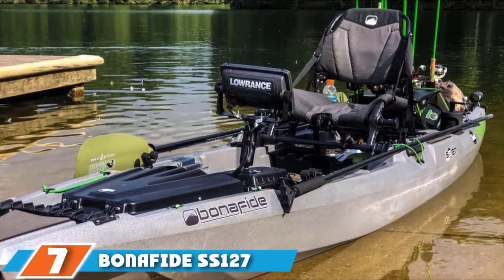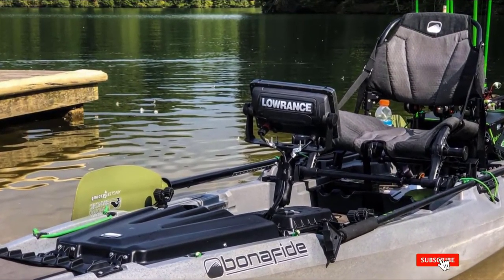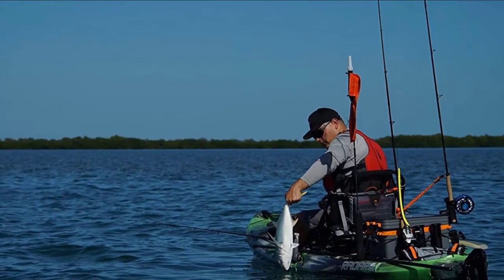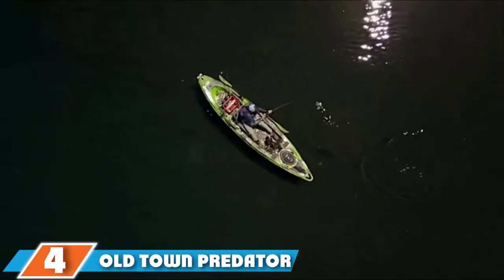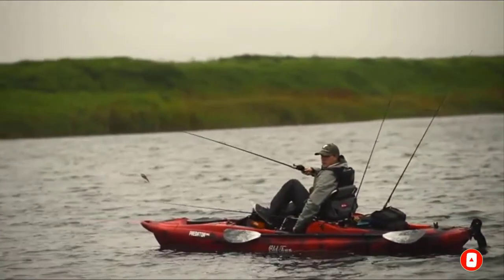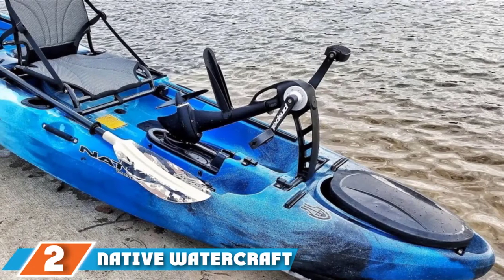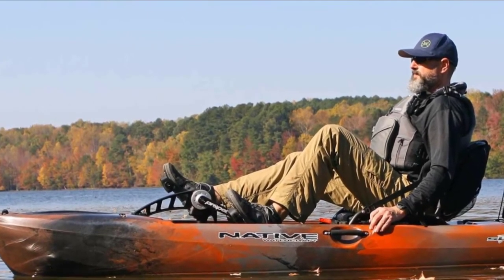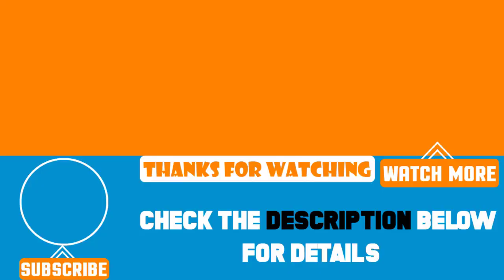Top 5 Best Pedal Kayaks Review in 2024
Best Pedal Kayaks featured in this video:

7. Bonafide SS127

6. Wilderness Systems Radar Pedal Kayak

5. Wilderness Systems Radar Pedal Kayak

4. Old Town Predator PDL

3. Perception Pescador 12.0 Pilot Kayak

2. Native Watercraft Slayer Propel 10 Kayak

1. Hobie Mirage Pro Angler 12 Kayak

 To narrow down your searching effort, we have researched the market on the Pedal Kayaks. We already spent hours analyzing these top 5 Pedal Kayaks to ensure your worth buying. They all come with excellent features with a great price range.

This video on the Pedal Kayaks reviews in 2024 will add value for the money. So keep watching till the end and select the suited one for you.